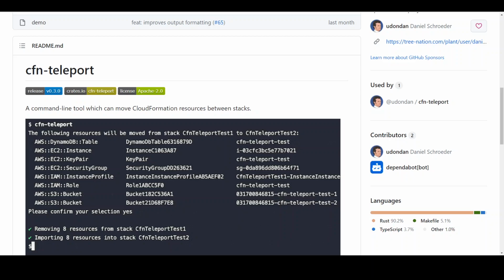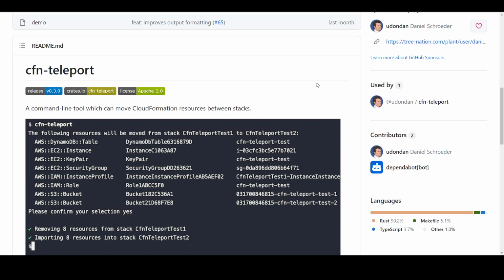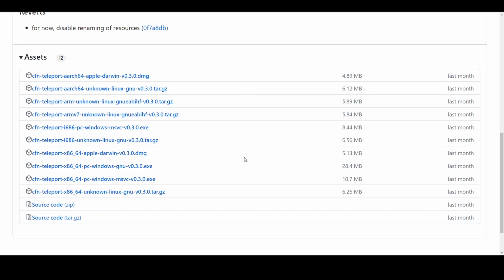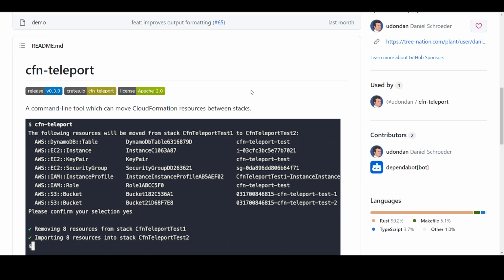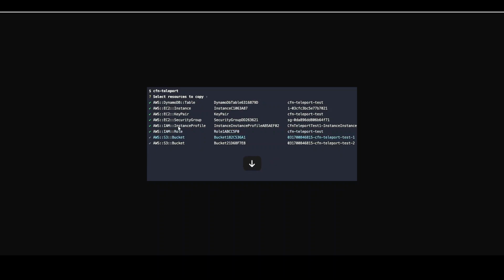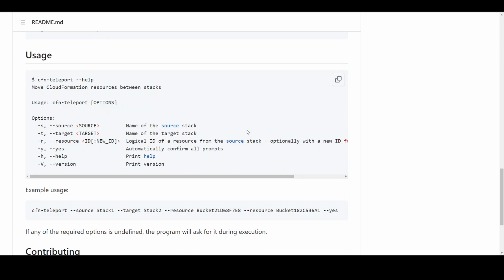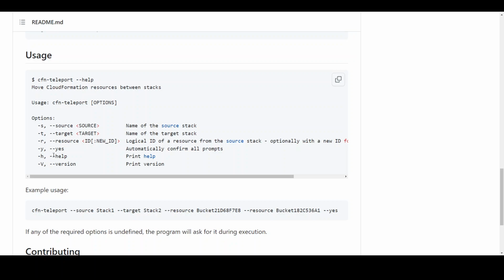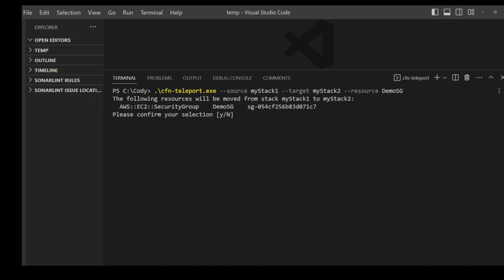cfn Teleport Tutorial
This video is an introduction to cfn-teleport which is a command-line tool which can move CloudFormation resources between stacks.